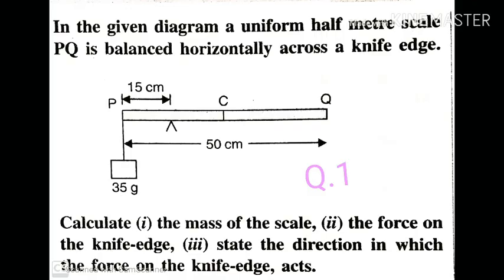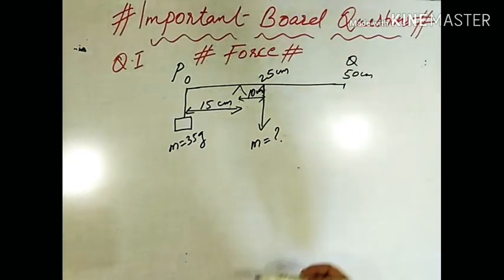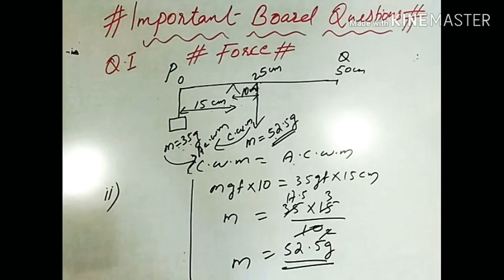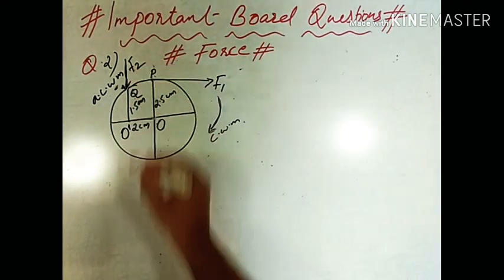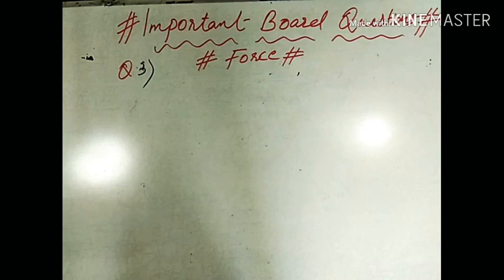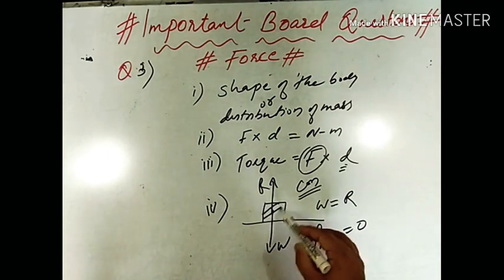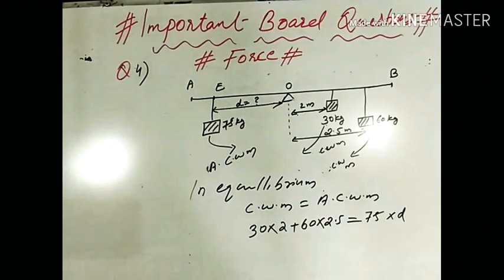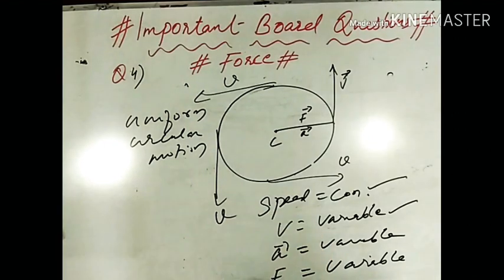ICSE Physics Important Questions#Force#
Chapter 1 Force#Important questions Board Exam#